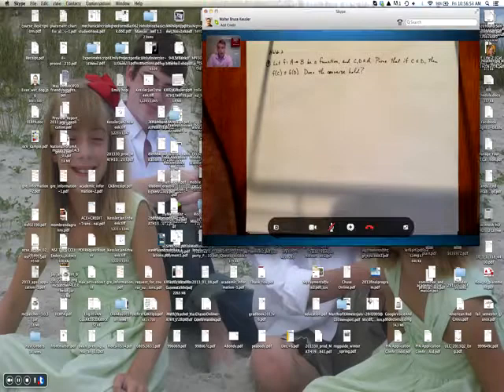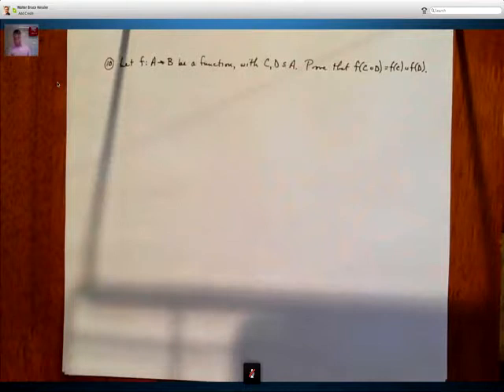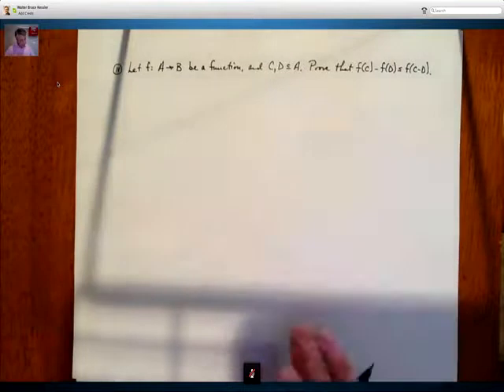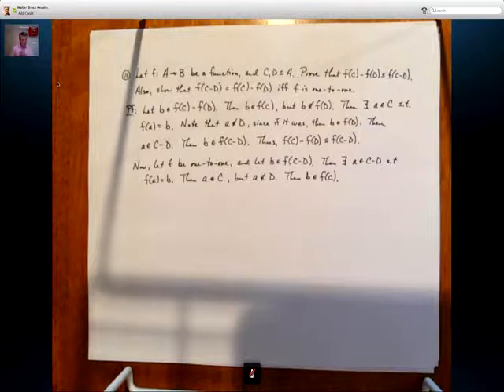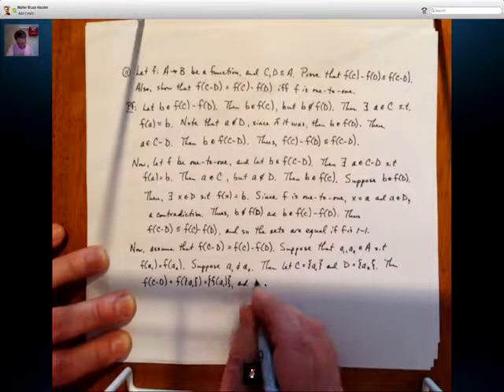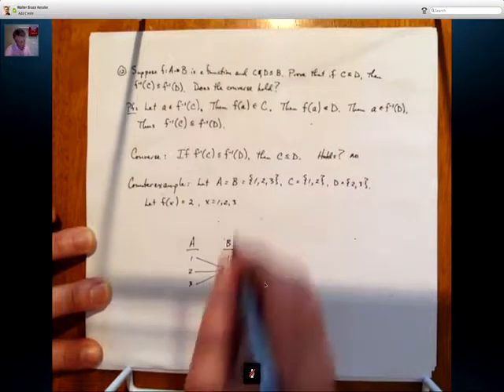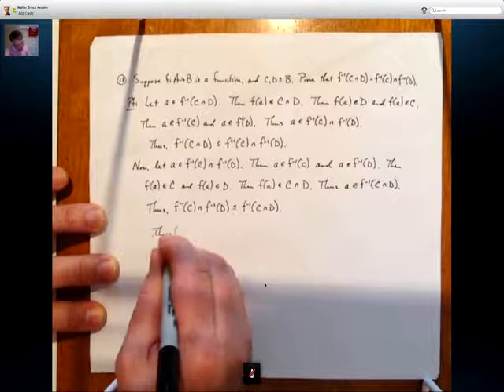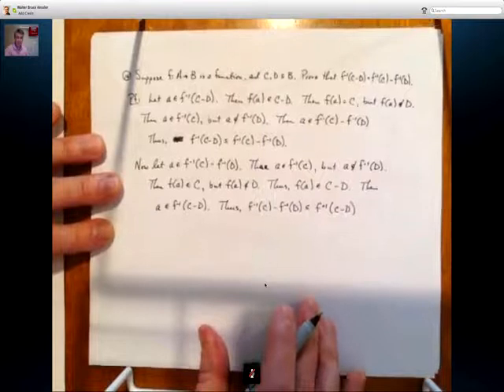HW_6_2